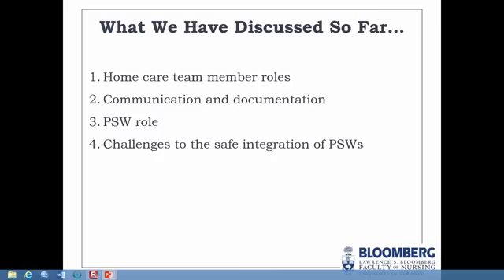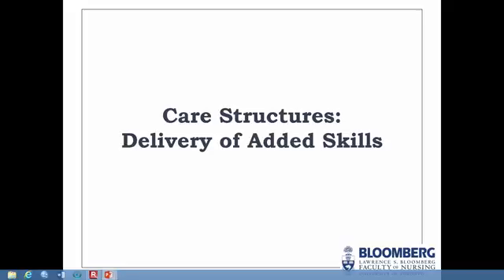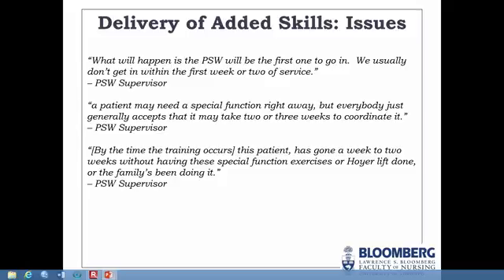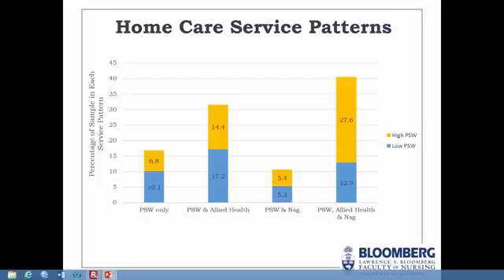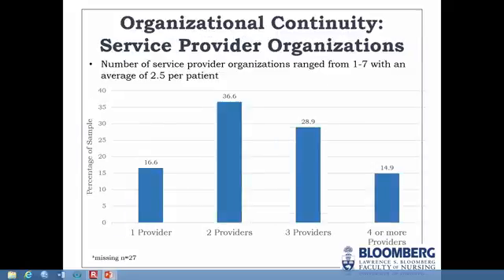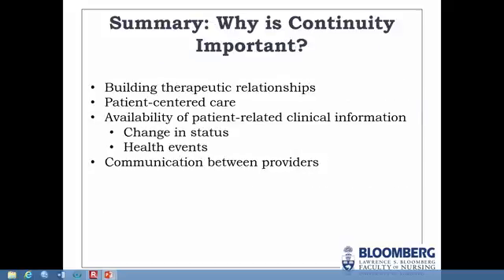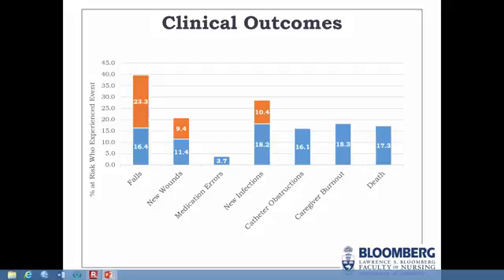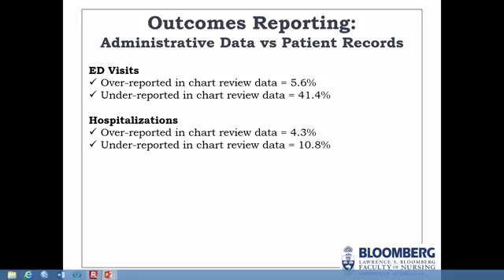Tourangeau Knowledge to Action Forum Understanding Care Structures and Patient Outcomes in Home Base